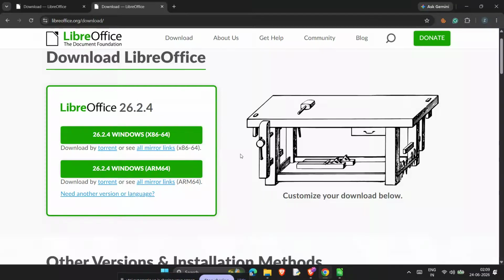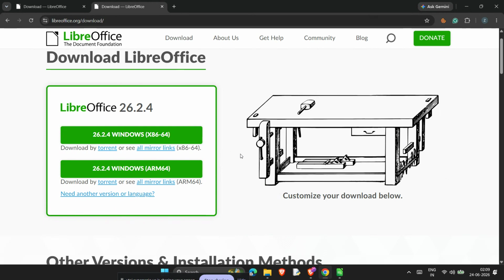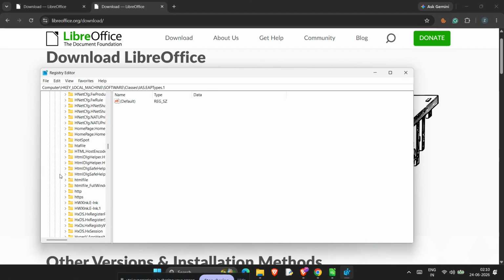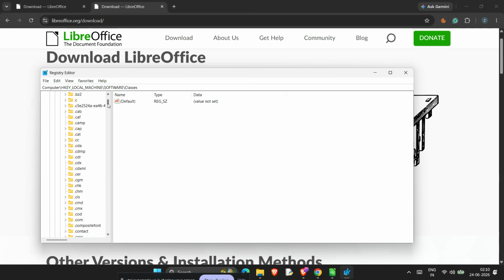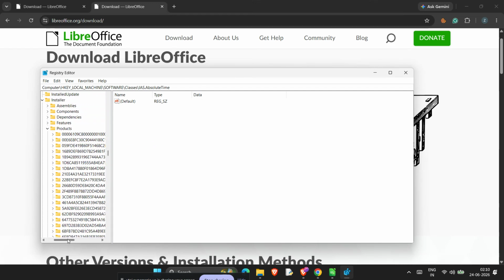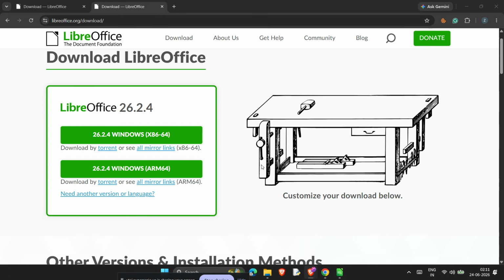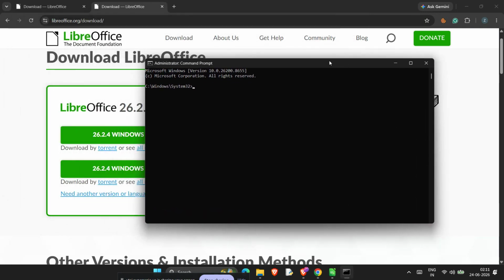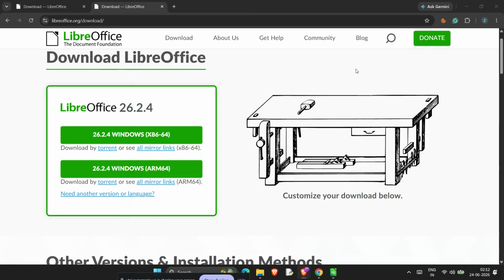Fix LibreOffice Error 1316(Step By Step Guide)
Learn how to fix LibreOffice error 1316 on Windows using Registry Editor and Windows Installer reset commands. This step-by-step guide shows you how to remove the stuck LibreOffice registry entry and re-register the installer service so you can install LibreOffice successfully.

🕚Timestamps:
0:00 Intro and what causes error 1316
0:26 Open Registry Editor
0:41 Navigate to HKEY_LOCAL_MACHINE\SOFTWARE\Classes\Installer\Products
1:03 Search for LibreOffice and verify ProductName
1:25 Delete the correct registry entry
1:45 Retry the LibreOffice installer
1:58 Open Command Prompt as administrator
2:14 Run msiexec.exe /unregister
2:27 Run msiexec.exe /regserver
2:40 Final retry and outro

✍️What You'll Learn In This Video:
• How To Fix LibreOffice Error 1316 On Windows
• How To Remove Stuck LibreOffice Registry Entries
• How To Find The Correct Installer ProductName Entry
• How To Reset Windows Installer Using Command Prompt
• How To Re-register Msiexec For Installation Errors
• How To Retry LibreOffice Installation Safely

💡Pro Tips:
• Always verify the ProductName before deleting anything in the registry.
• Create a restore point before editing the registry if you want extra safety.
• Run Command Prompt as administrator for the msiexec commands to work properly.
• If one fix doesn’t work, try the registry method before the installer reset, or vice versa.
• Restart your PC after making changes if the installer still behaves oddly.